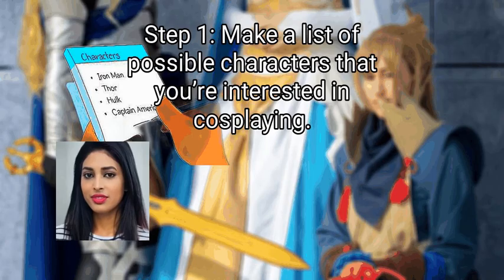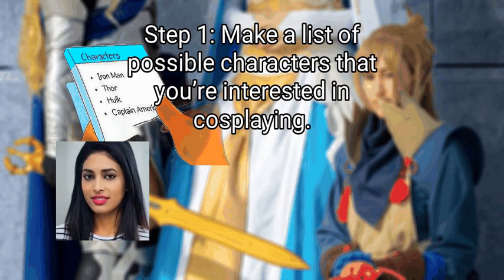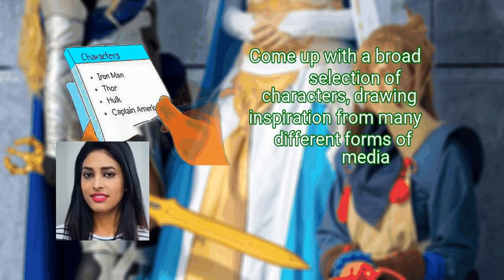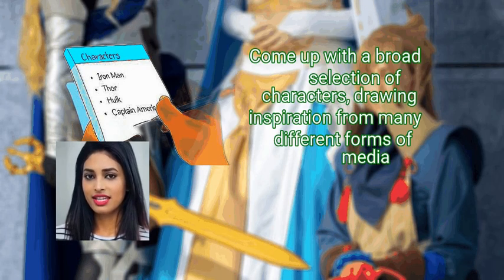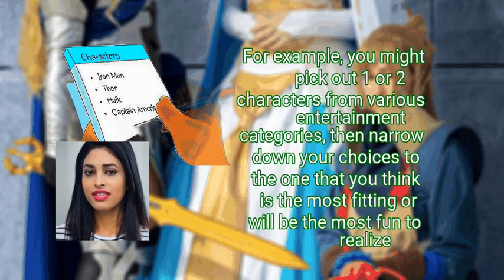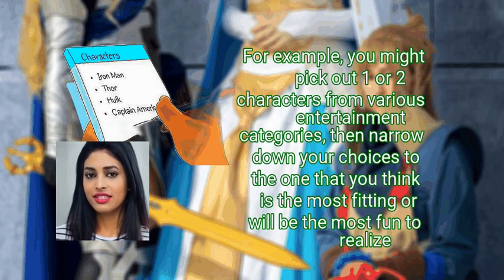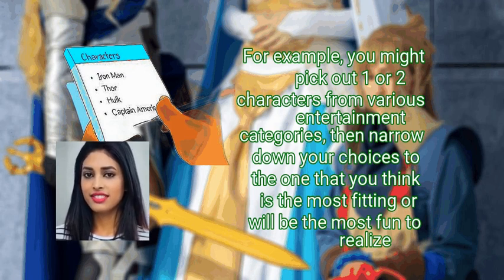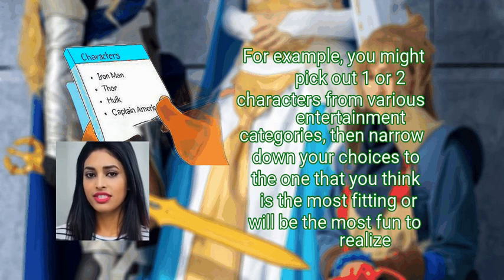3 Ways To Make Cosplay Costumes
3 Ways To Make Cosplay Costumes

A cosplay costume is a fun way to show off your creativity and celebrate your favorite video game, movie, or comic book..Pick the character you want to become..Make a note of their clothing, hairstyle, accessories, and other important features by studying detailed images of your character..If you know your character's appearance, you can shop for components that look the part, or fashion your own one-of-a-kind items at home.

Chapters:
00:00 Introduction
00:42 Method 1: A choice of a character.
05:36 Method 2: Piecing together suitable components.
10:03 Method 3: You can't buy fashion items.

Key items in the Video:
 Method 1: A choice of a character.
  - 1. If you are interested in cosplaying, make a list of possible characters.
  - 2. Decide which version of the character you want to portray.
  - 3. Look at images of your character closely.
  - 4. It is possible to pull off a costume that you can actually wear.
  - 5. Make sure your costume is appropriate for the event.
 Method 2: Piecing together suitable components.
  - 1. You can easily duplicate clothing and accessories.
  - 2. Go thrifting.
  - 3. Makeup can be used to recreate your character's other prominent features.
  - 4. If you want to borrow components from other cosplayers, ask.
  - 5. If you want to save time and effort, consider buying a replica costume.
 Method 3: You can't buy fashion items.
  - 1. Learn how to make your own fabric components.
  - 2. Basic accessories can be made out of cardboard or plywood.
  - 3. Try crafting complex accessories with EVA foam.
  - 4. Paints and dyes can be used to modify the color and texture of your components.
  - 5. Difficult or complicated pieces can be 3D-printed.